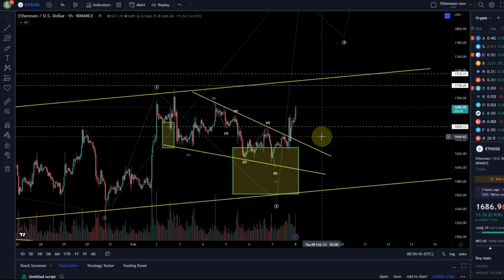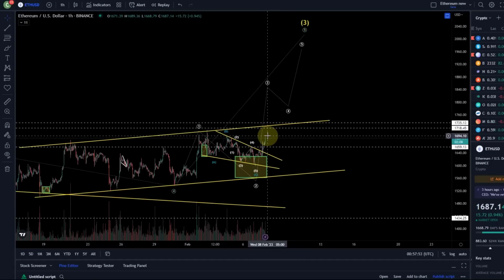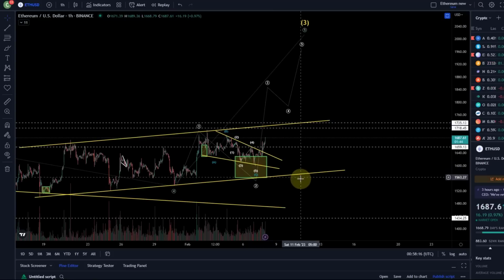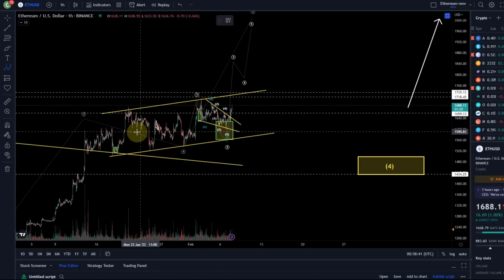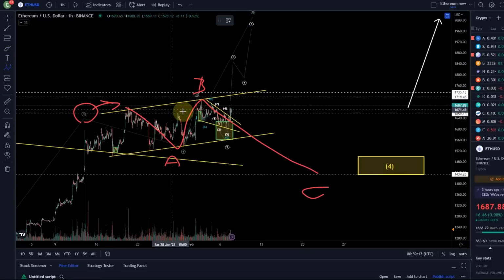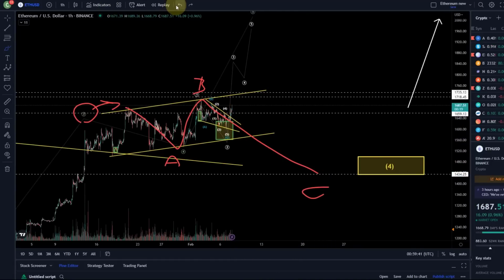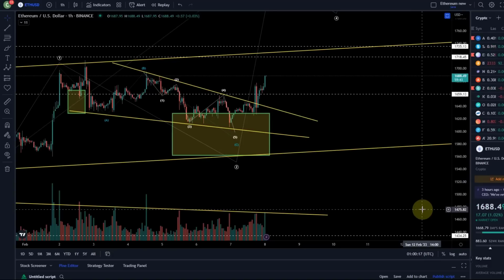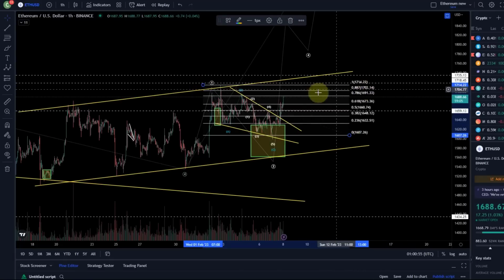Ethereum ETH Price News Today - Technical Analysis Update, Price Now! Elliott Wave Price Prediction!